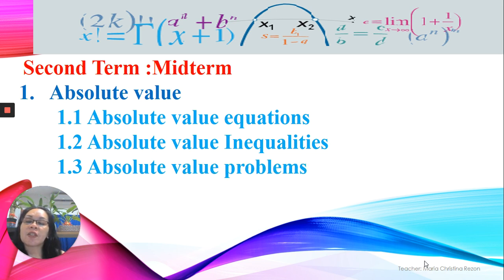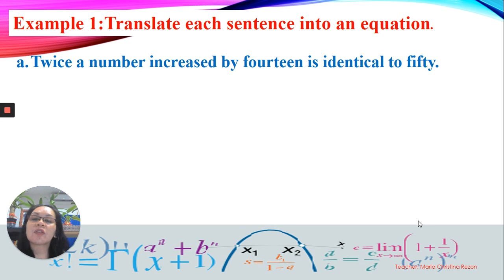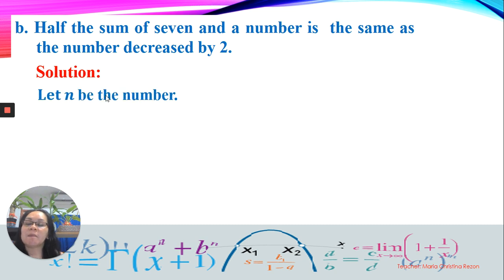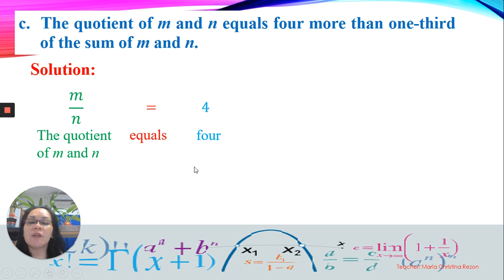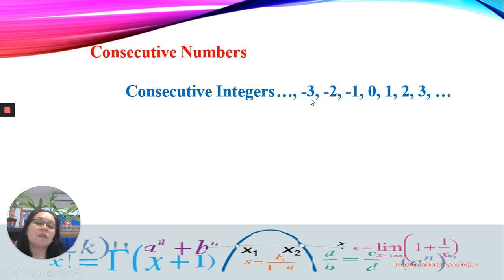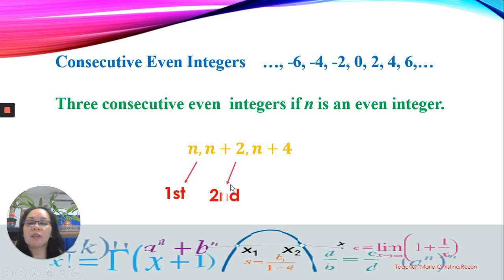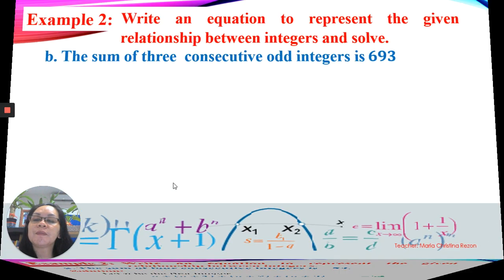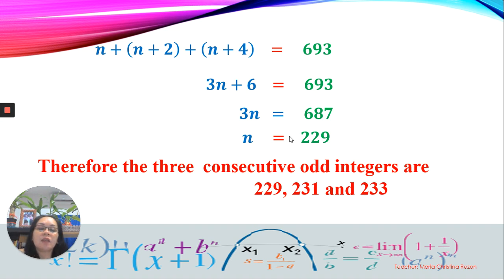Equation: Solving simple equations